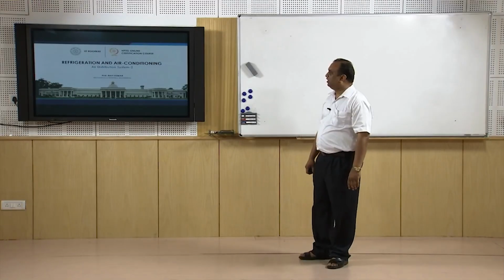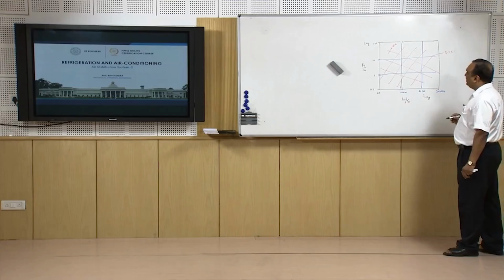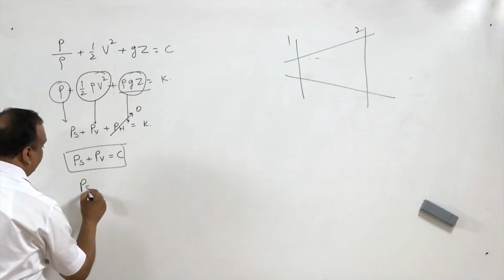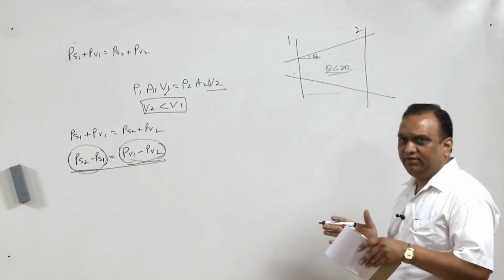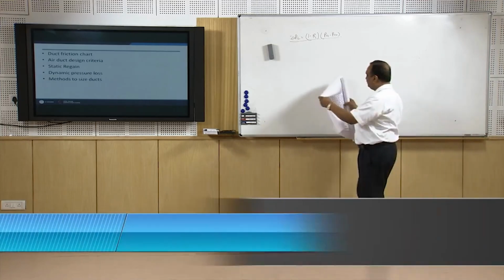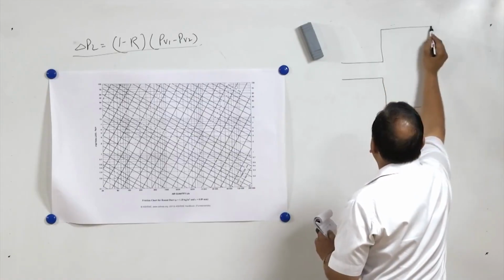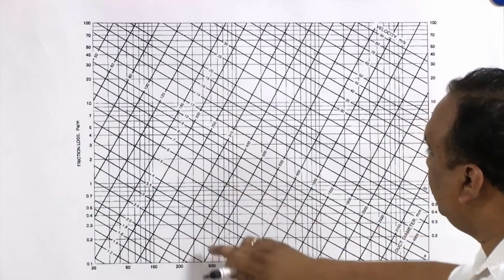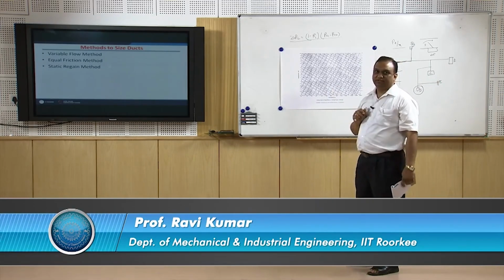Lec33: Air Distribution System-2